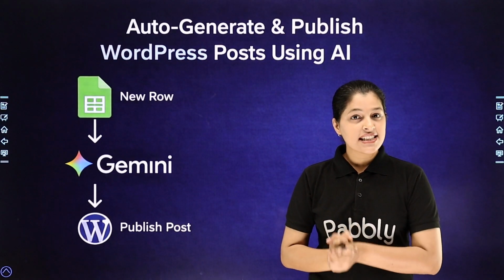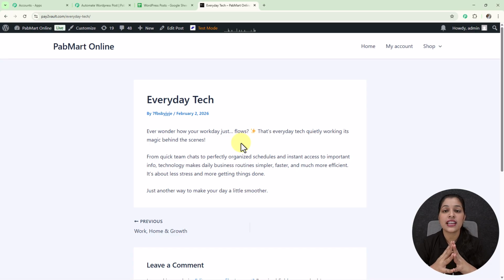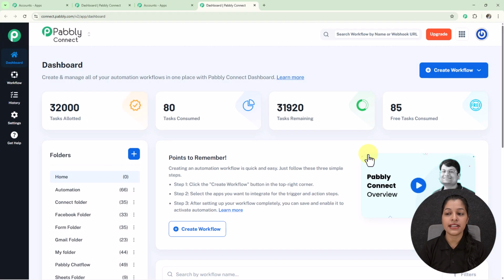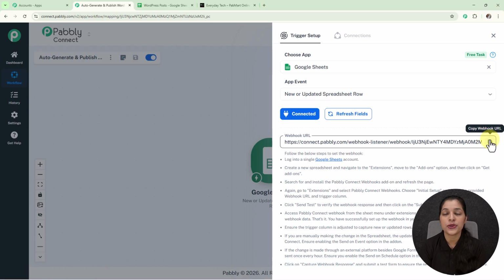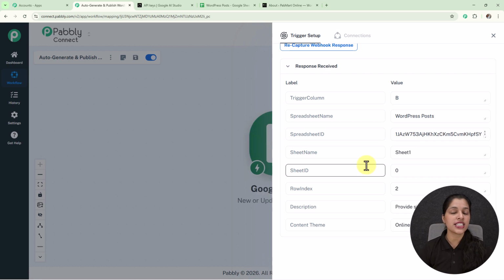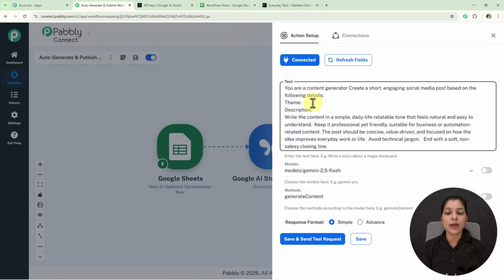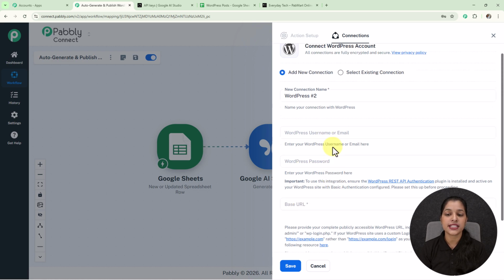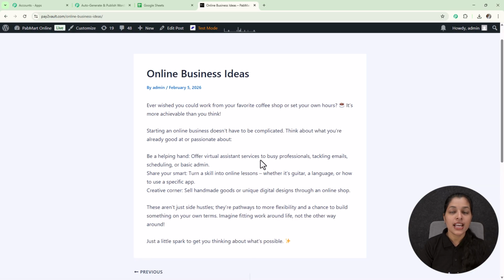Auto-Generate & Publish WordPress Posts Using AI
In this video, you'll discover how to automatically generate and publish WordPress posts using AI technology. We’ll explore tools like OpenAI’s language model and the WordPress platform to create engaging content seamlessly. Pabbly Connect simplifies this process by automating the connection between your AI content generation and your WordPress site, so you don’t have to worry about manual posting or formatting. This automation saves you time and enhances your content strategy by ensuring a consistent flow of fresh posts to your audience.

Use Case:-
Businesses can automatically generate SEO-optimized blog posts using AI and publish them directly on WordPress. This helps maintain consistent content without manual writing effort. Ideal for marketers and small teams who want to drive traffic, improve search rankings, and save time.

Benefits of Pabbly Connect:

1. Automation: Save time, money, and resources by automating tasks.

2. Integration: Connect various web services to create efficient workflows.

3. Security: Enjoy industry-standard security for your data.

4. Scalability: Easily add new applications and services to your workflow.

5. Cost-effective: Choose from plans suitable for different business sizes, with no charges for internal tasks.